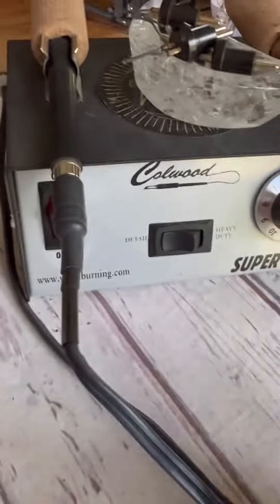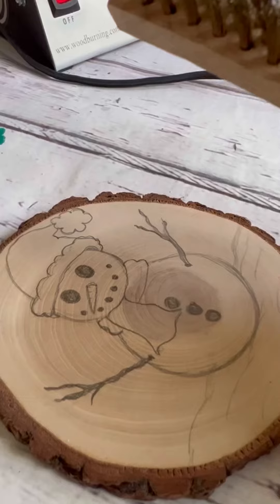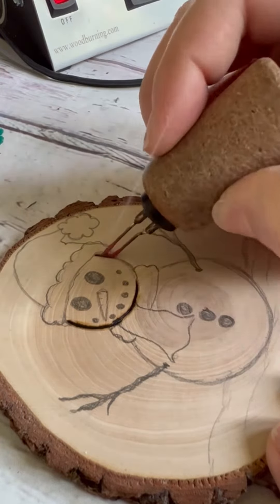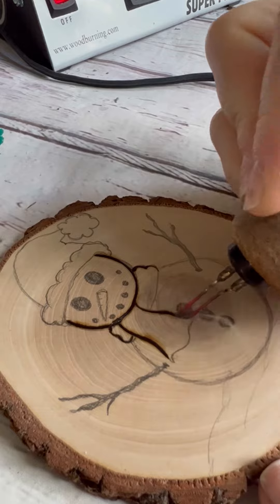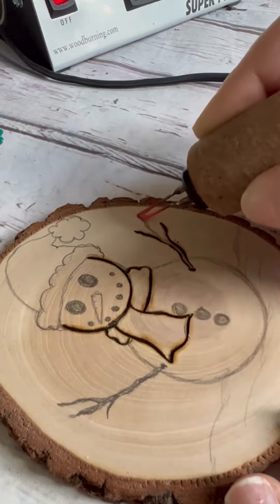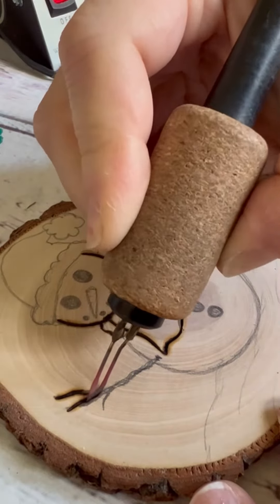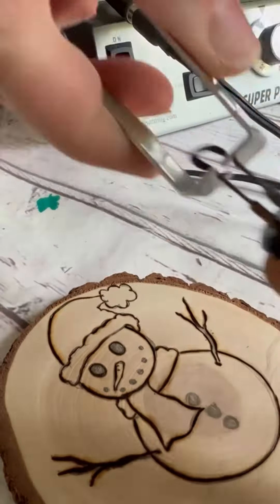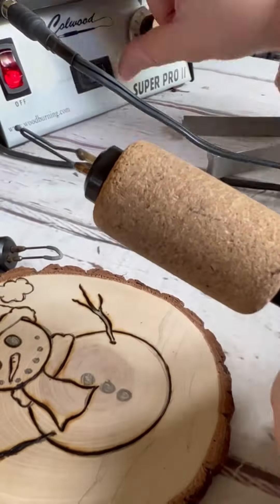Woodburning tutorial ☃️✨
Let’s woodburn this snowman with the colwood super pro 2!